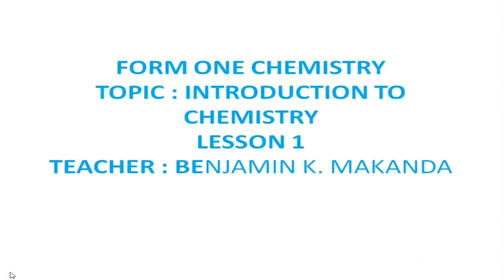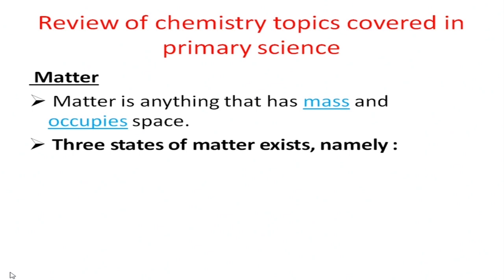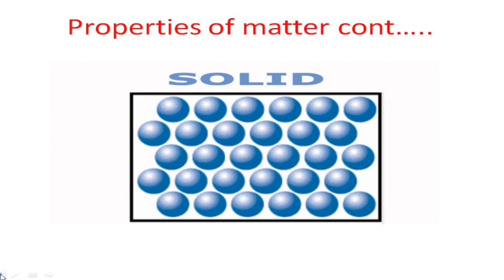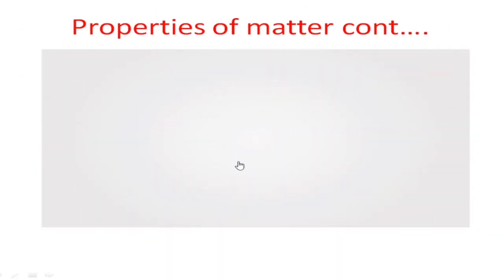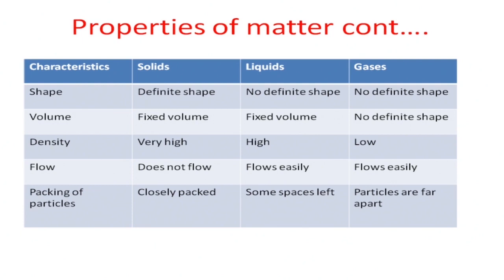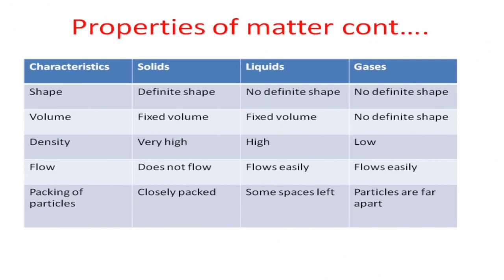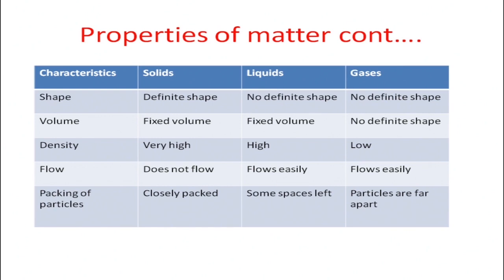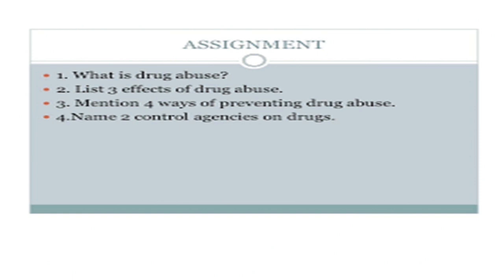Form one lesson introduction to chemistry